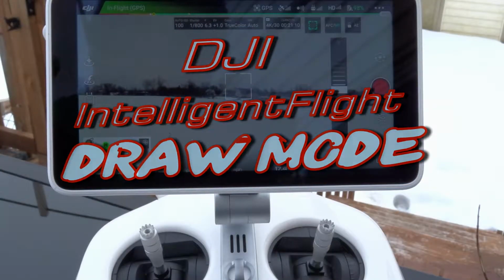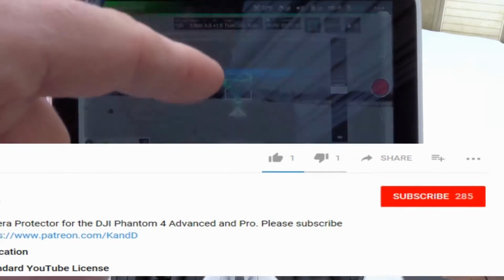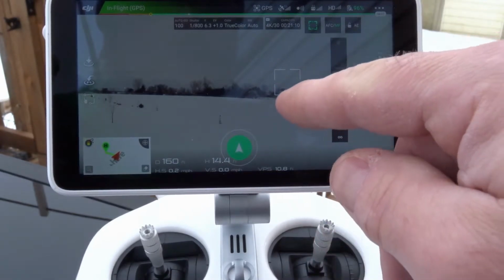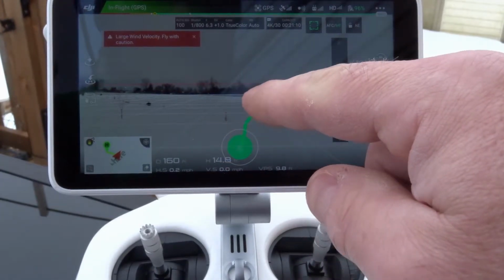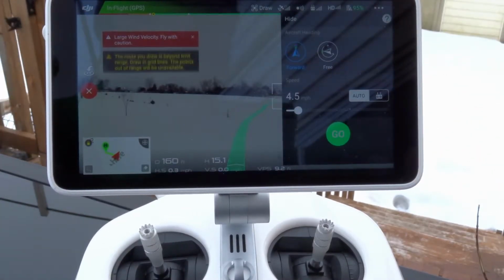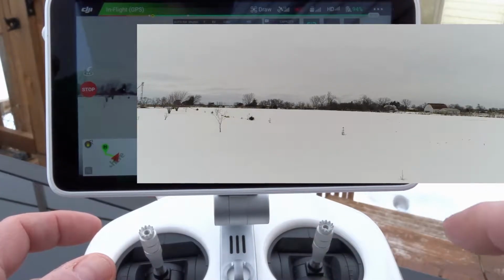DJI Intelligent Flight Draw Mode